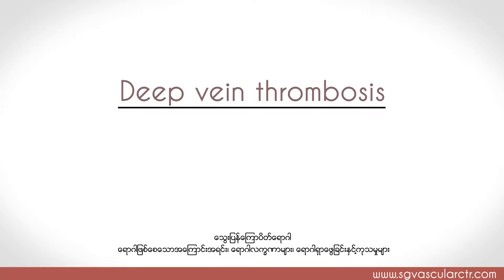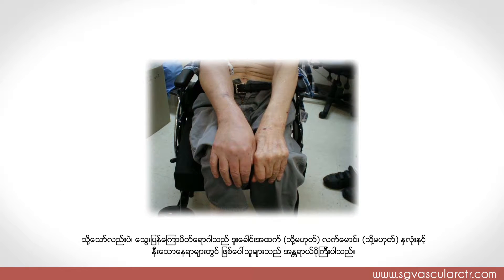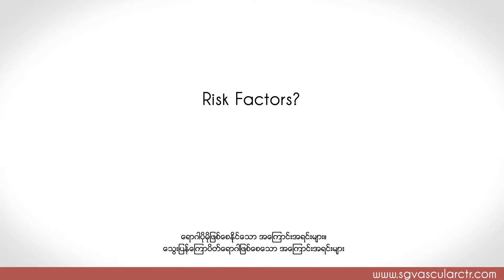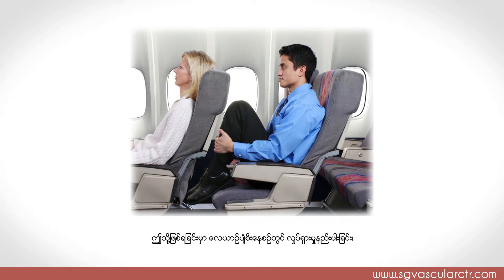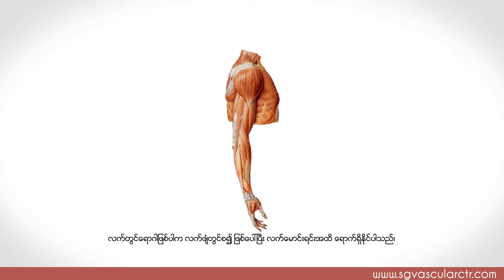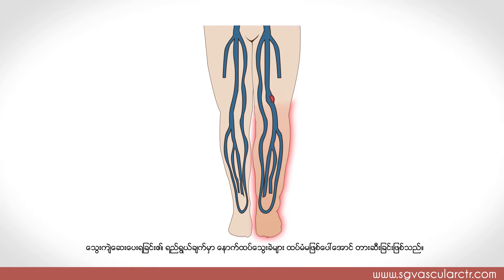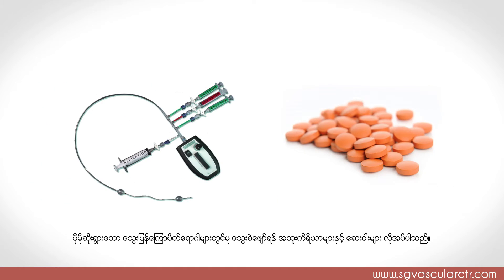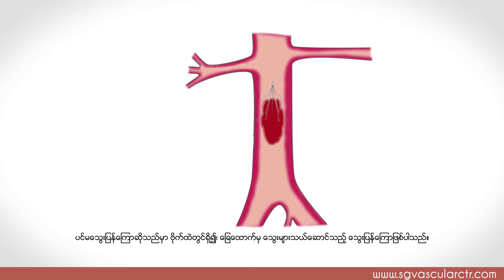Understanding Deep Vein Thrombosis (Burmese Version)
The diagnosis of deep vein thrombosis is based on a high index of suspicion with a positive risk factor history coupled with positive ultrasound scans showing the presence of clots in the deep veins. Watch the video to learn more.